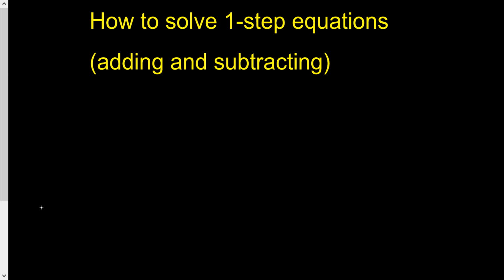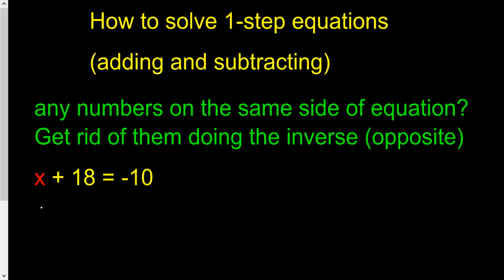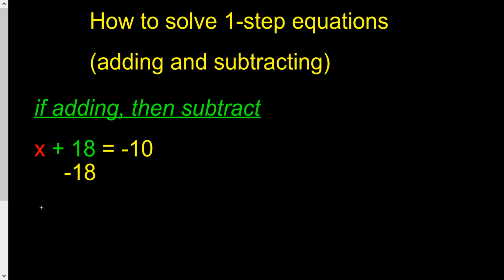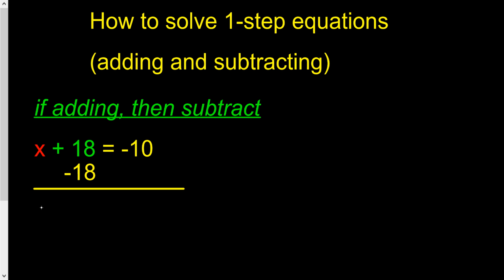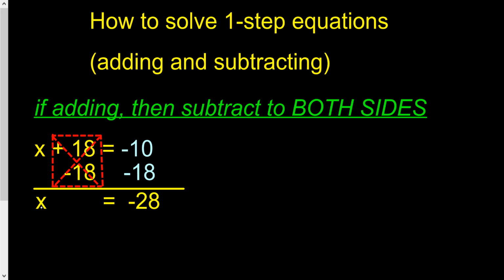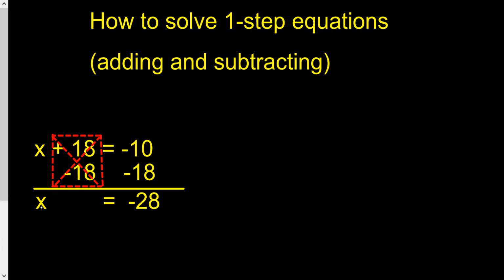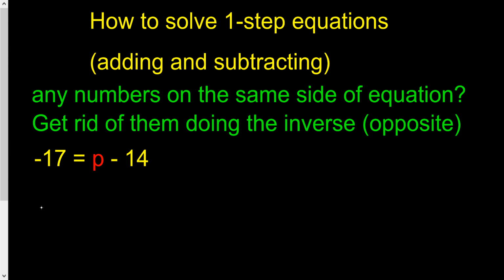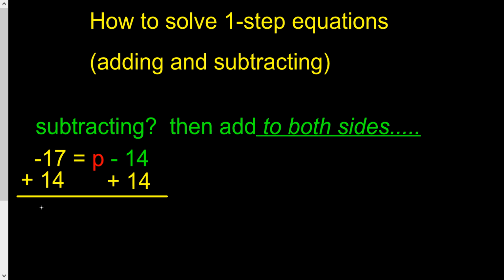How to solve 1step equation add subtract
This is meant as a refresher video to help students remember how to solve 1-step equations using addition or subtraction.

2 example problems solved step by step.